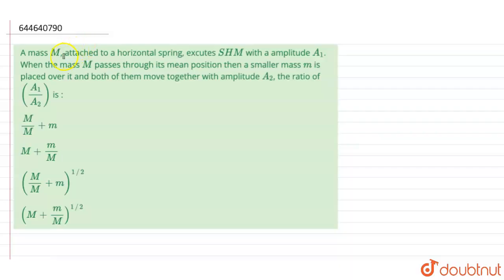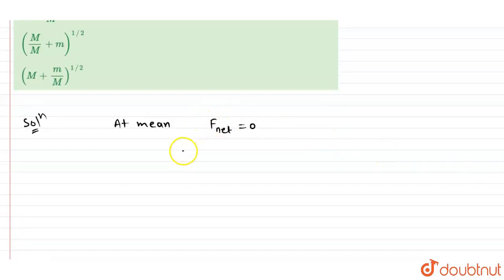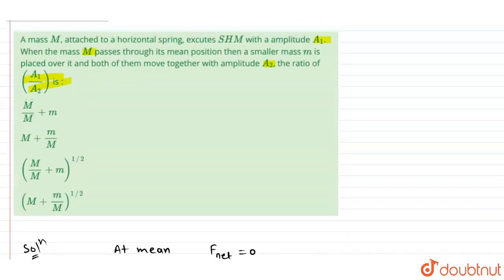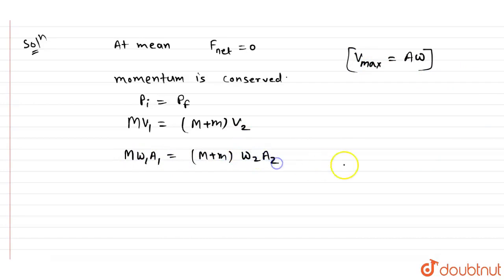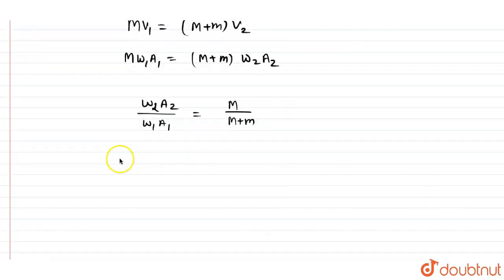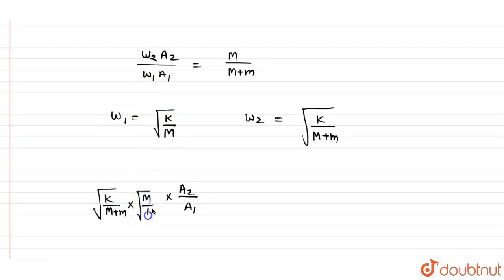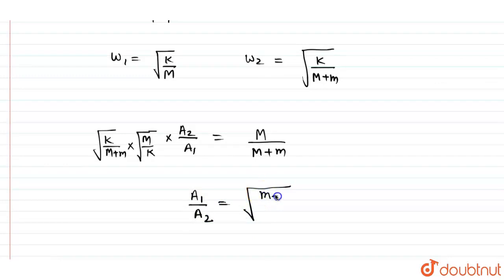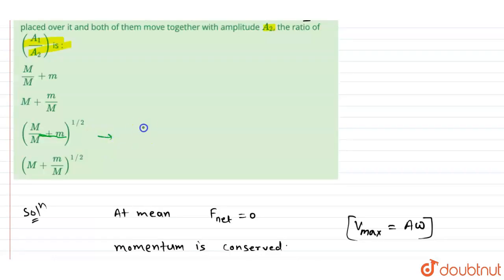A mass M, attached to a horizontal spring, excutes SHM with a amplitude A_(1). When the mass M p...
A mass M, attached to a horizontal spring, excutes SHM with a amplitude A_(1). When the mass M passes through its mean position then a smaller mass m is placed over it and both of them move together with amplitude A_(2), the ratio of ((A_(1))/(A_(2))) is :
Class: 12
Subject: PHYSICS
Chapter: SIMPLE HARMONIC MOTION
Board:IIT JEE

👉 Have Any Query? Ask Us.